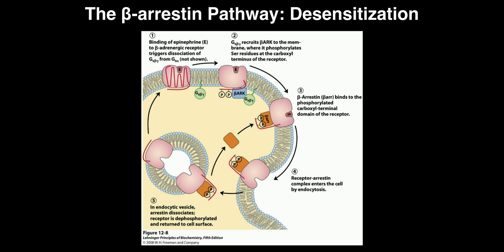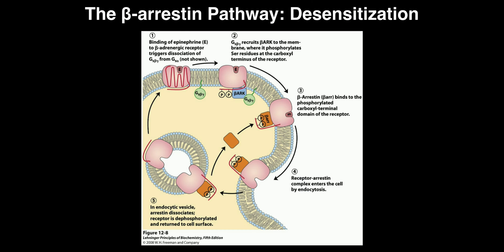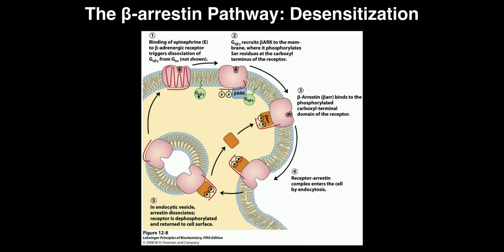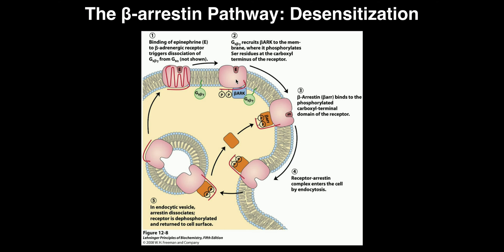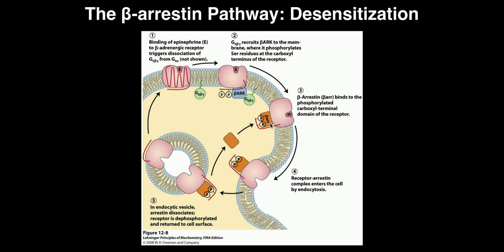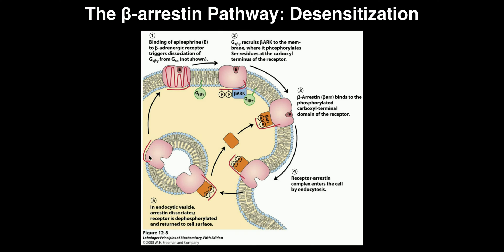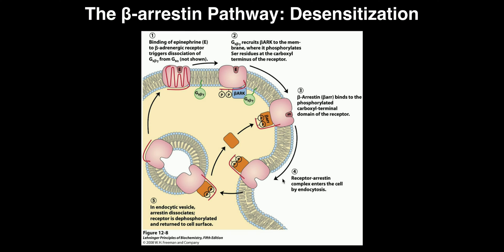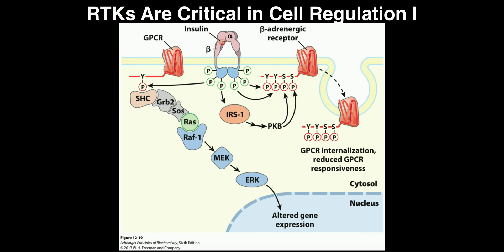Biosignaling | Receptor Desensitization by Beta-arrestin